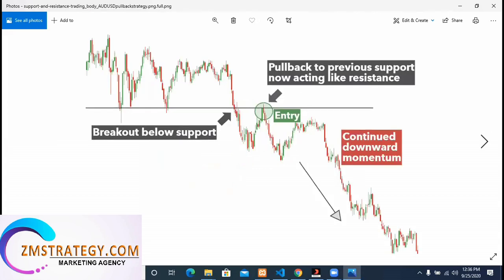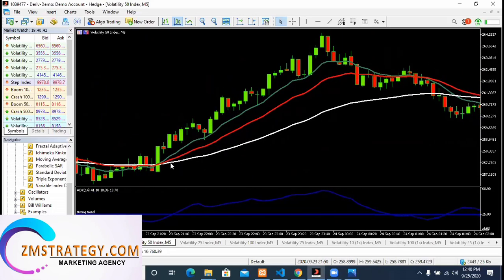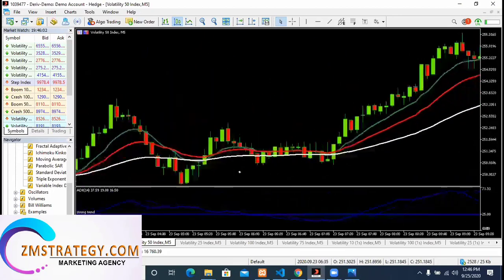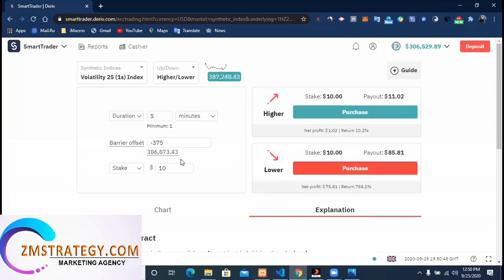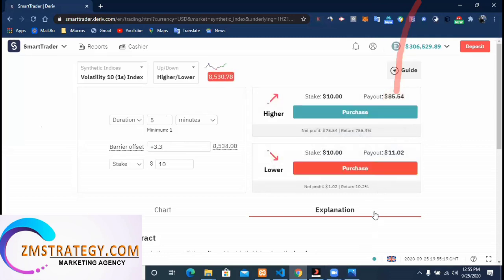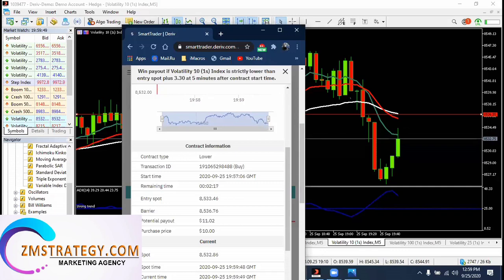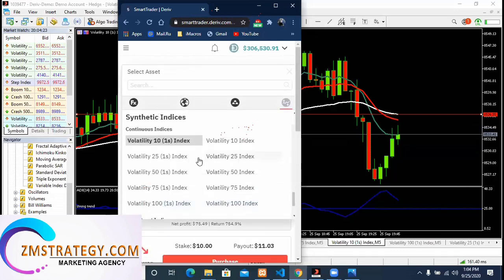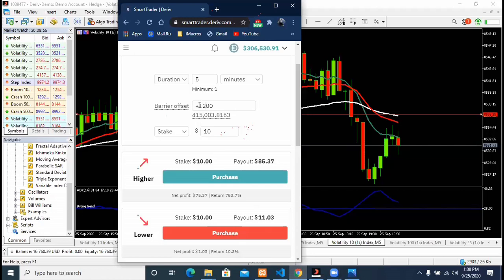Free strategy Make 4$ daily with 10$ account balance risking 5% to 10% on deriv.com / binary.com